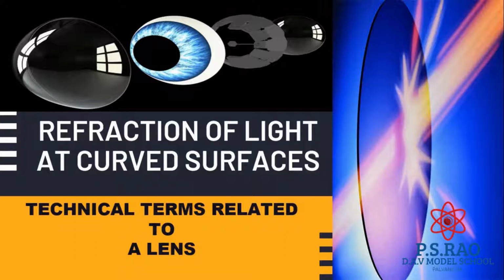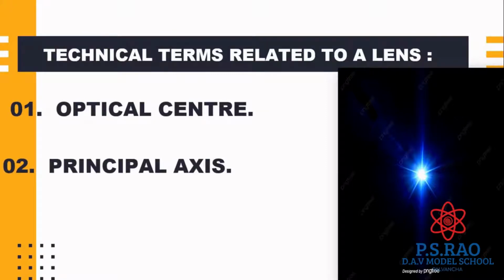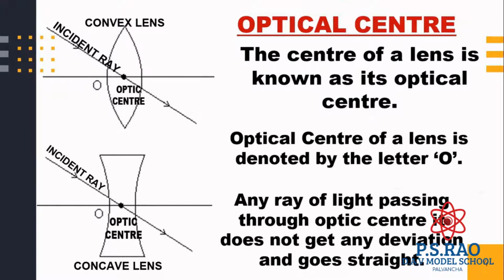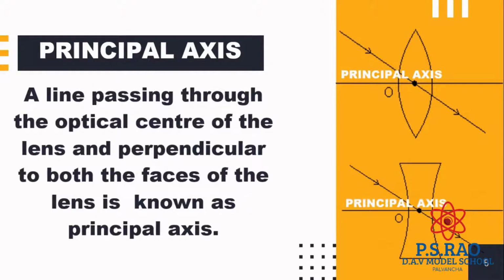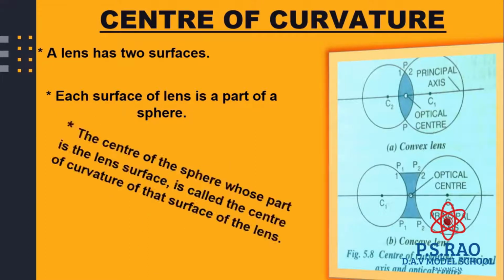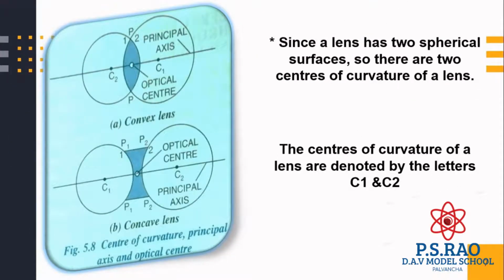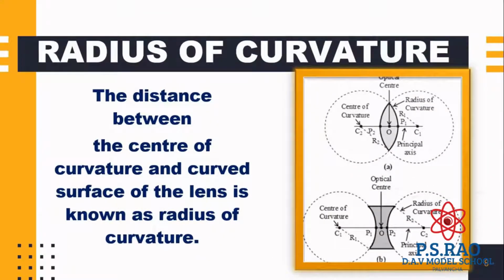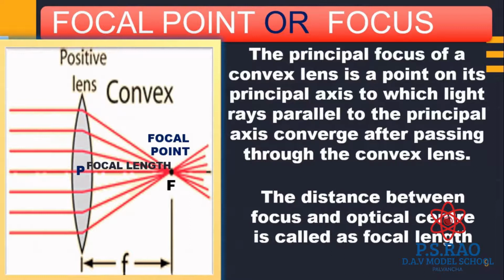REFRACTION OF LIGHT AT CURVED SURFACES -PART 3||CLASS 10th|P.S||D.A.V MODEL SCHOOL| KTPS PALVANCHA